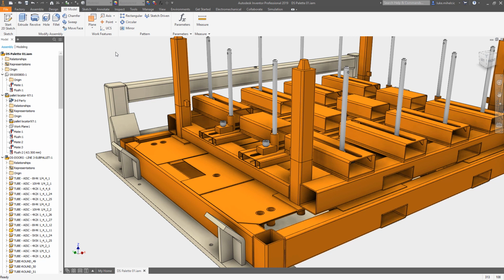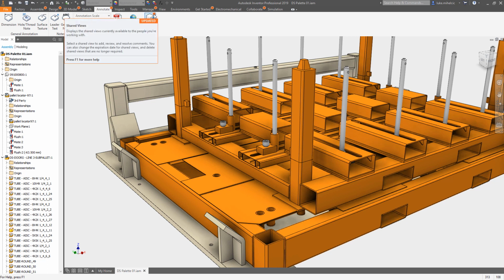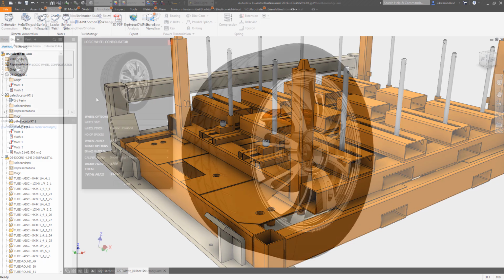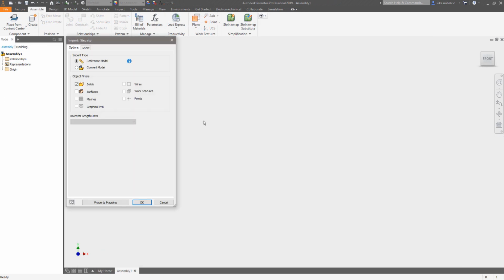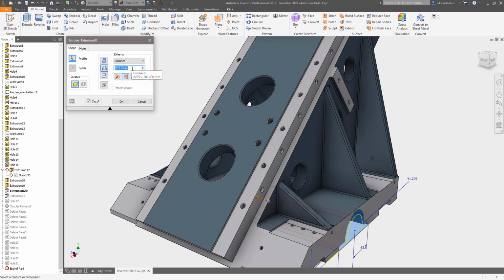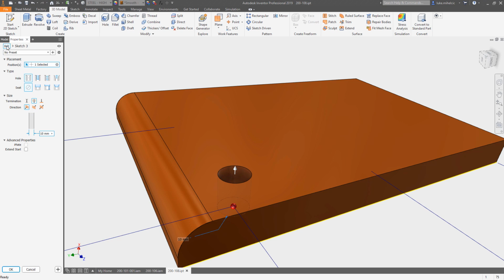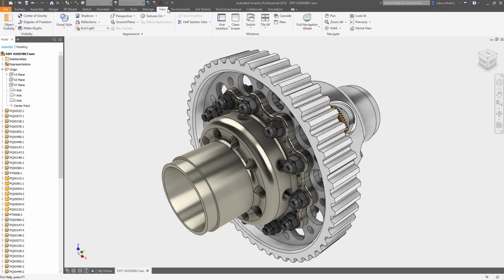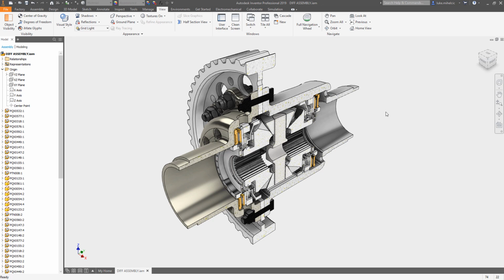Inventor 2019.1 What's New: Improved Inventor Experience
Autodesk Inventor 2019.1 delivers user requested enhancements and continues to provide the professional grade 3D mechanical design and engineering tools you rely on.